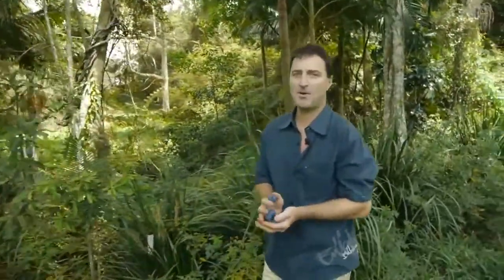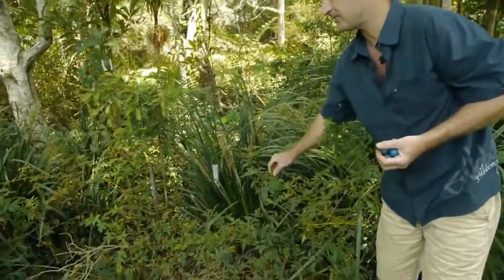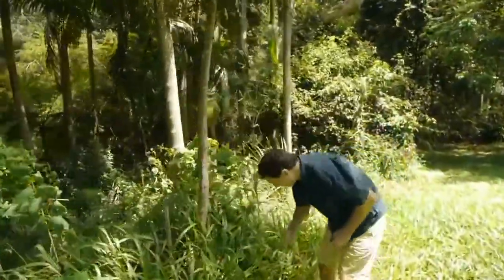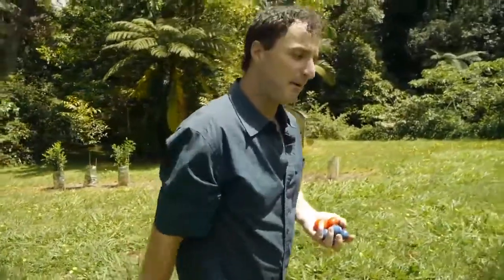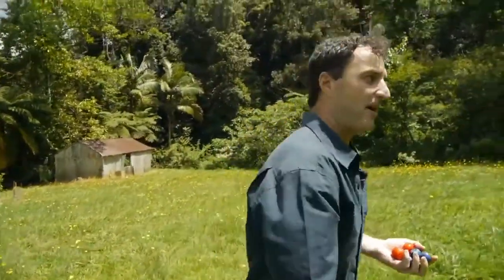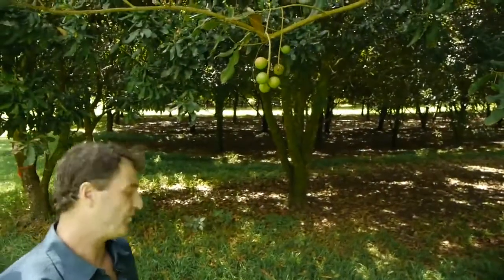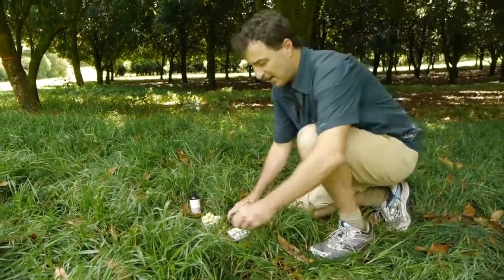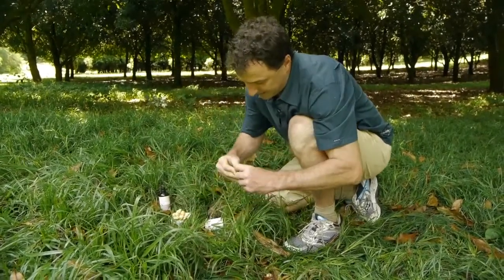夏威夷堅果油Macadamia Carrier Oil 介紹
又稱澳洲胡桃油，與荷荷芭油一樣，成分接近皮膚皮脂，極佳的延展性與滲透性，容易被肌膚吸收，天然潤膚劑。因棕櫚酸含量高，強化皮膚的天然障壁功能，使皮膚更光滑細緻。

歷史文獻
分布在澳洲新南威爾士州東北部和東南昆士蘭的熱帶雨林地區，因原住民將其果實作為食物而受到重視，澳洲原住民也會把此果實搗碎塗抹於肌膚當作保濕品。 澳洲唯一的主要商業食品工廠是澳洲堅果，在植物學上它被稱為Macadamia integrifolia。吃堅果是一種非常健康的飲食方式。同樣，它對皮膚也非常有營養。 澳洲堅果油含有豐富的鈣、B群、磷和鐵，澳洲堅果油含有比任何植物都高的棕櫚油酸，棕櫚油酸被認為可以幫助老化皮膚保持年輕，讓肌膚保持年輕活力。